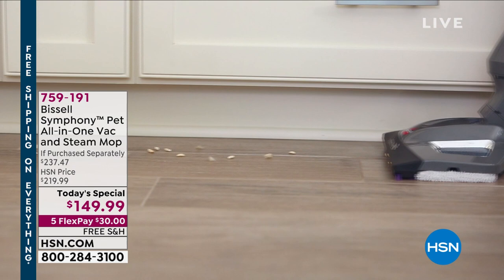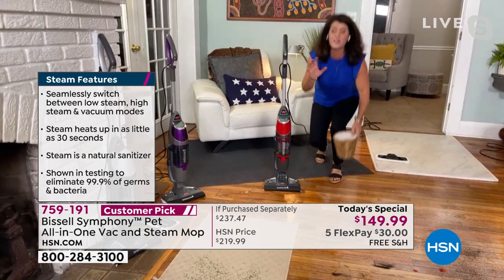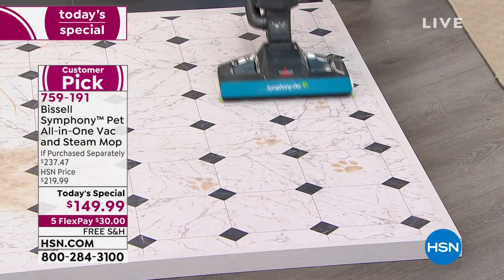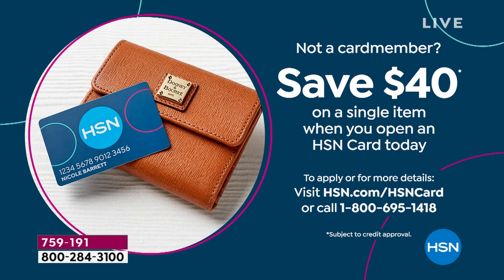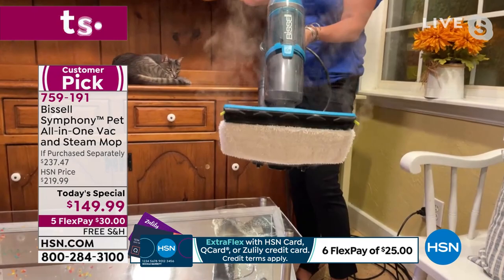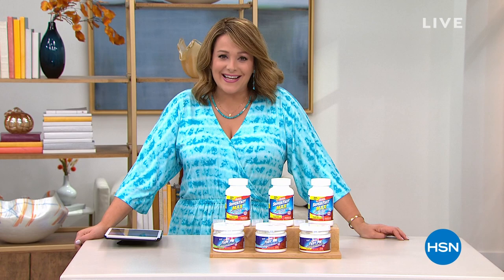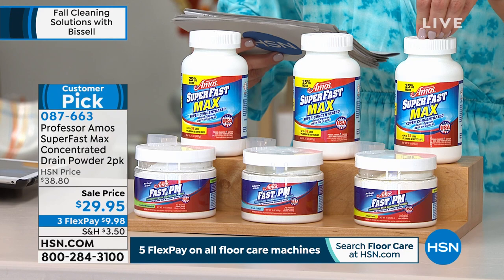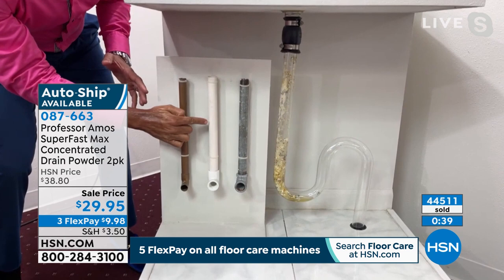HSN | Fall Cleaning Solutions with Bissell 08.15.2021 - 12 AM